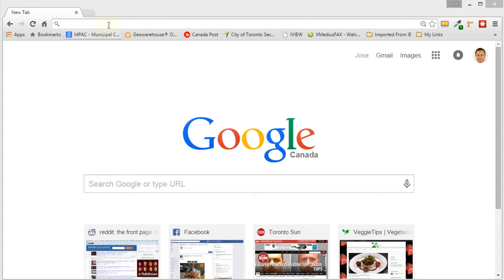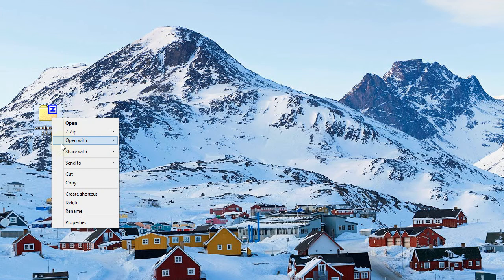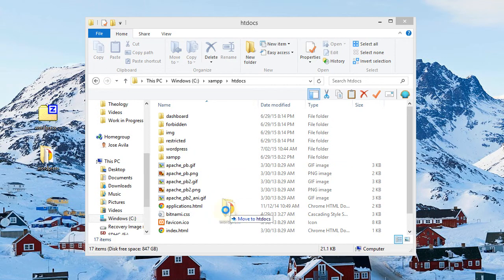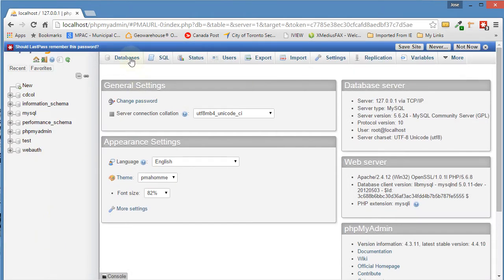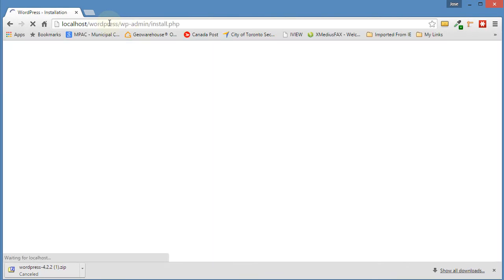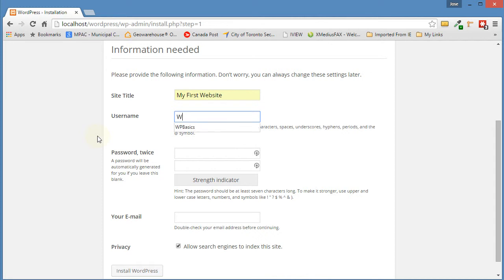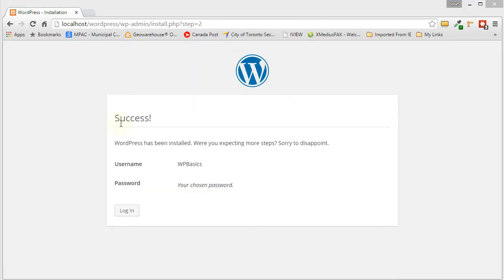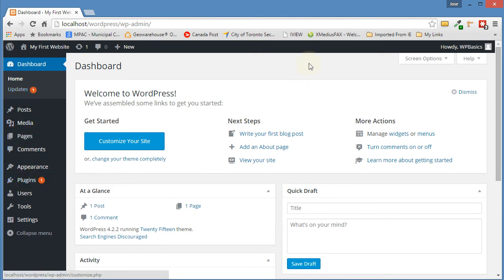How to install WordPress on a local host | XAMPP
How to install WordPress on a local host using XAMPP.  This allows you to test your WordPress site locally before uploading to your live site.